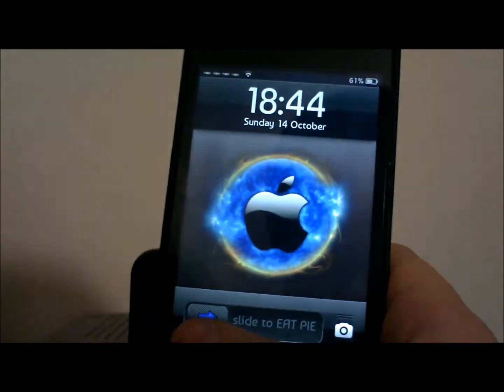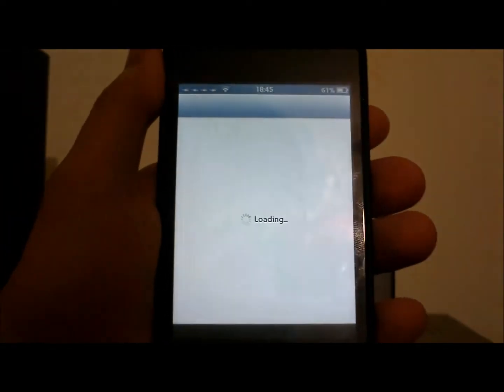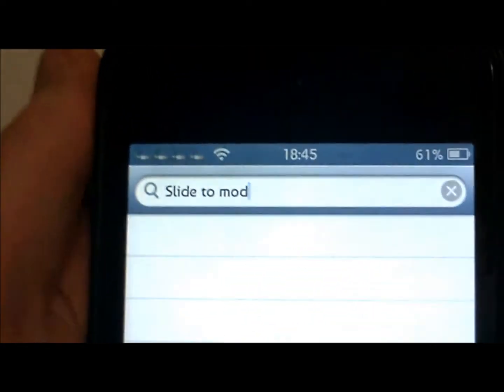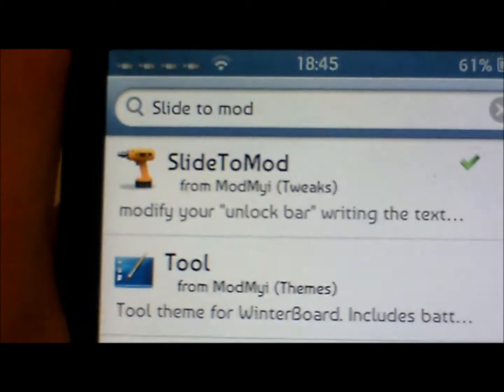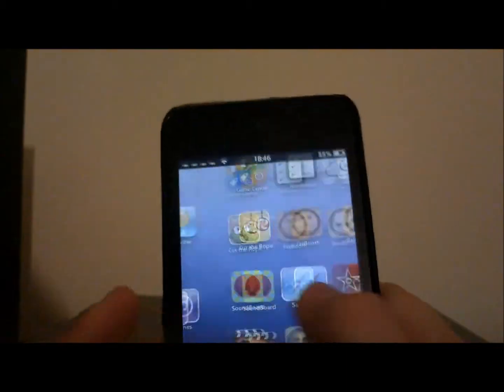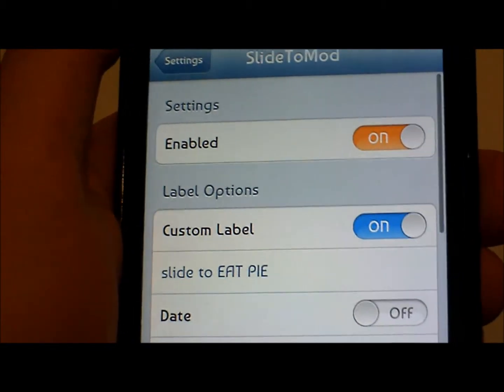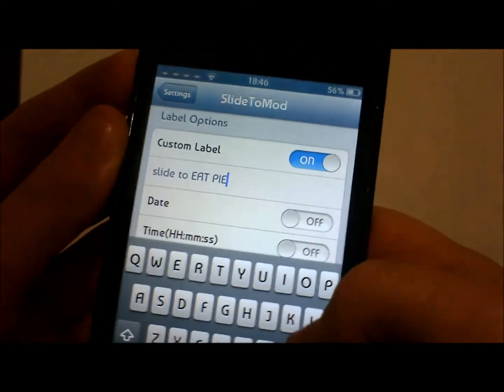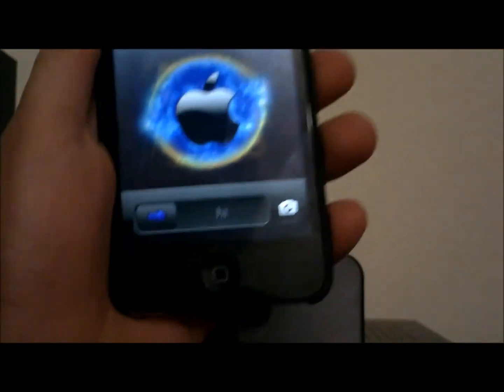How to change your 'slide to unlock' text on IOS 6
Hi guys today I show you how to change the 'slide to unlock' text FREE!
Your device WILL need to be jailbroken for this to work but if you don't know
how to jailbreak your device, I will be releasing a video on how to!!

Tags (ignore):

how to change your slide to unlock text
how to change your slider on iphone
how to change you slider on ipod touch
how to change your slide to unlock text on iphone
how to change your slide to unlock on ipod touch